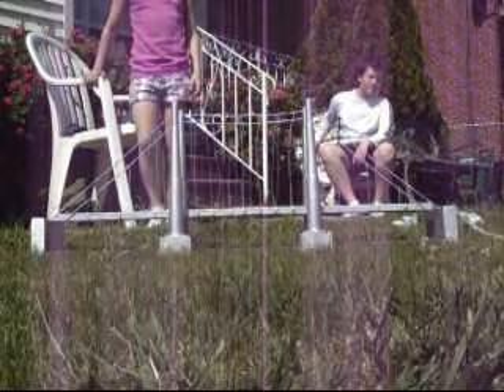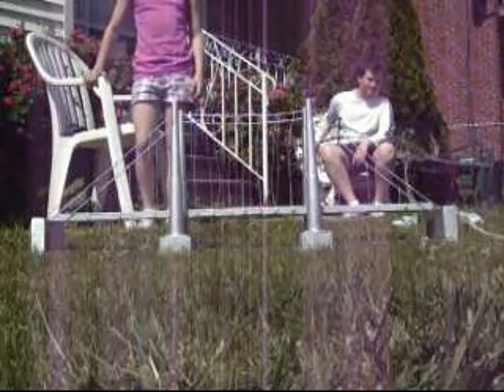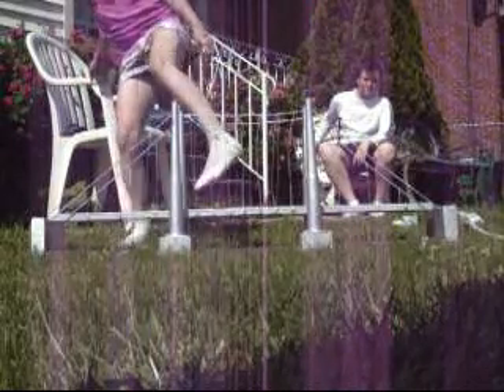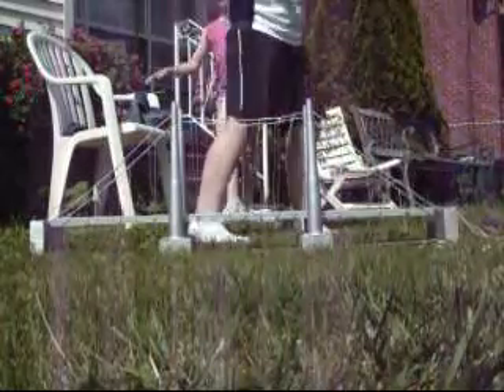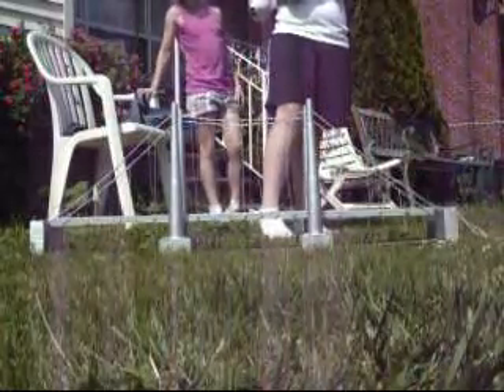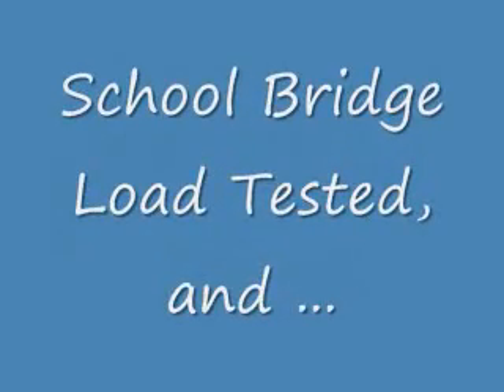School bridge load test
Load test on school project, grade 5.